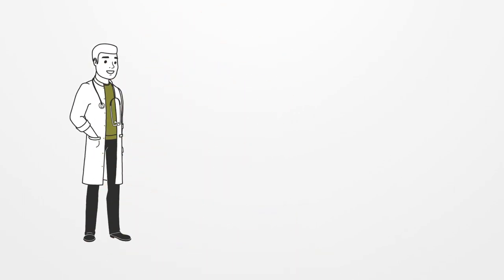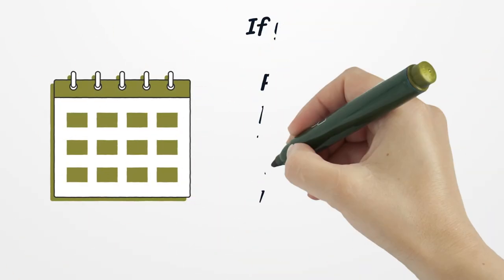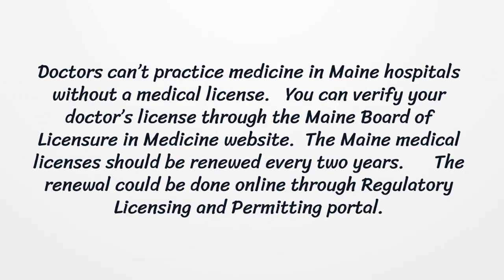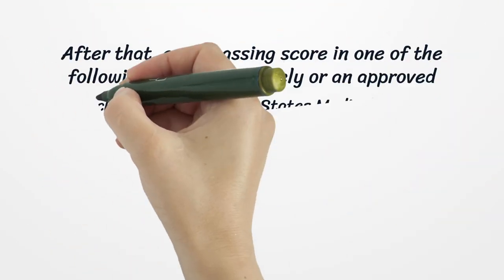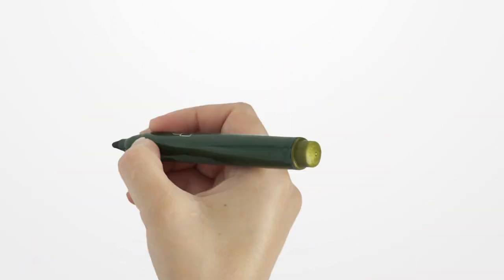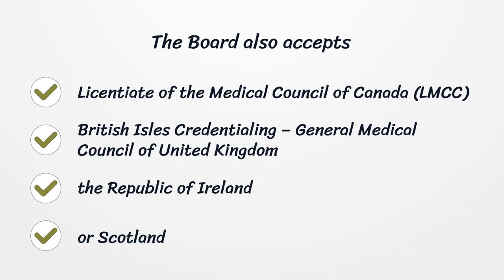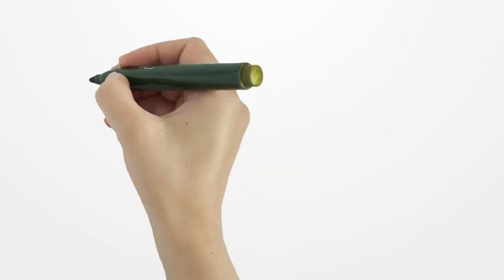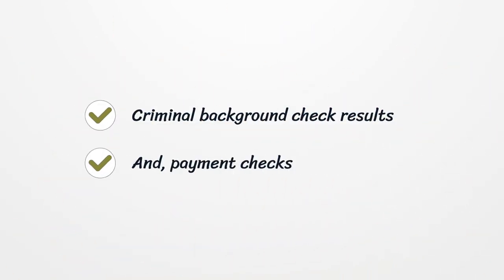Maine Medical License - What You need to get started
If you want to get a Maine Medical License, you should know there is no general license. Here you can find how to apply for your license.